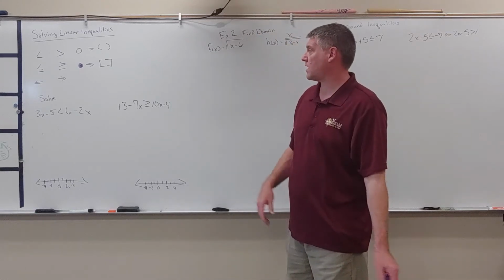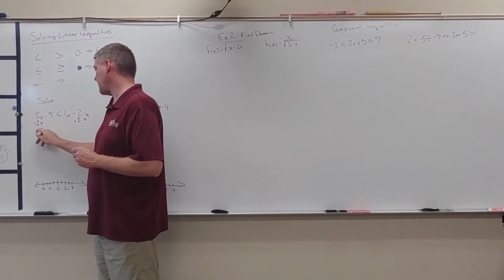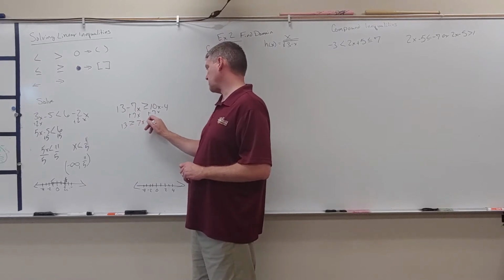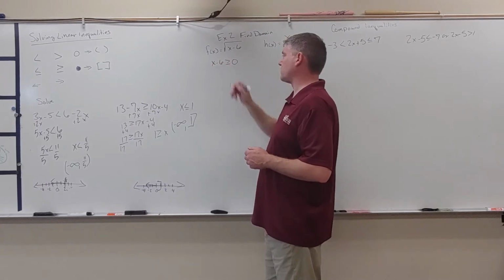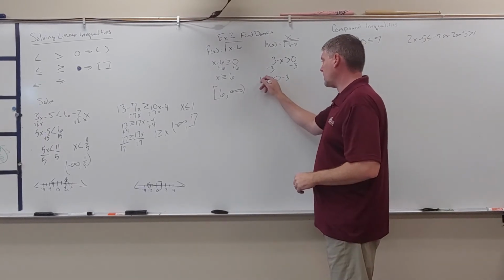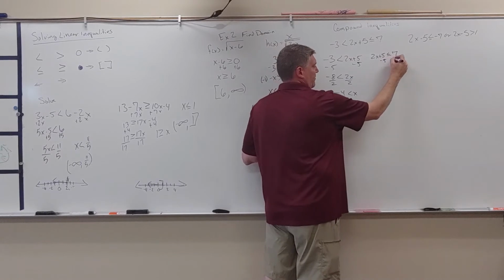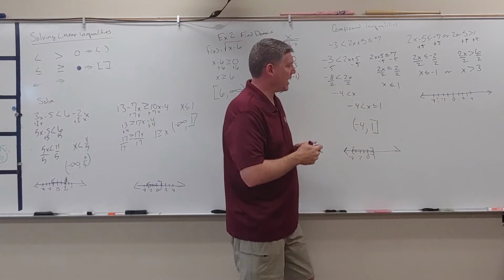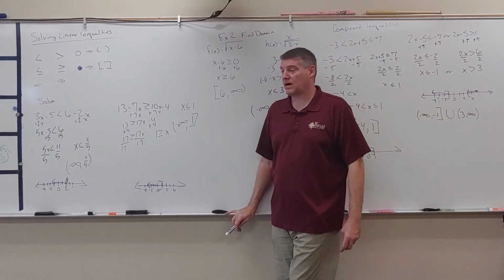PreCalc Solving Linear Inequalities